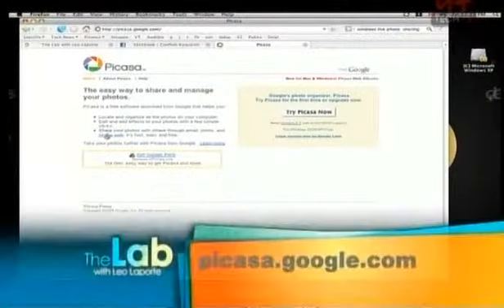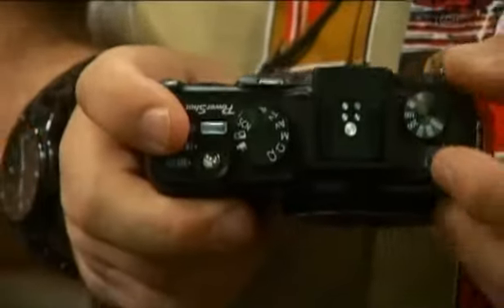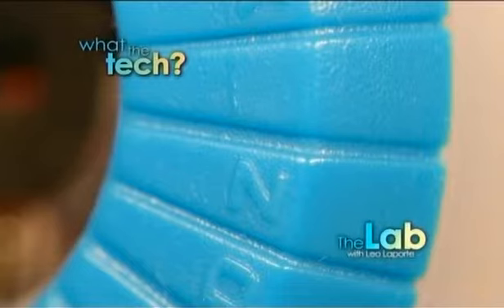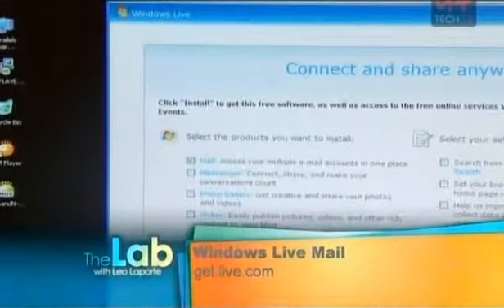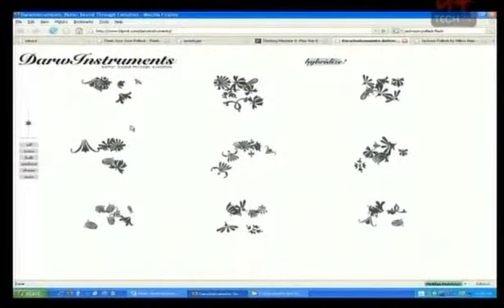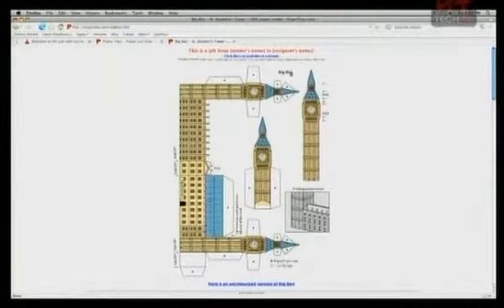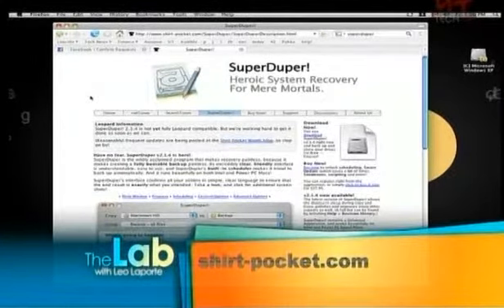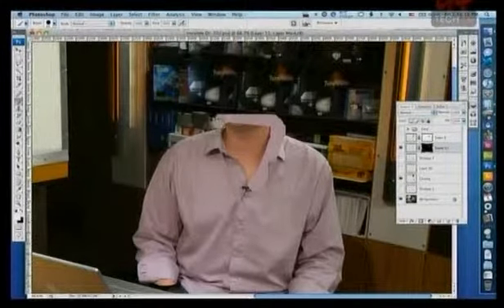The Lab with Leo Laporte - Episode 174 - April 11, 2008